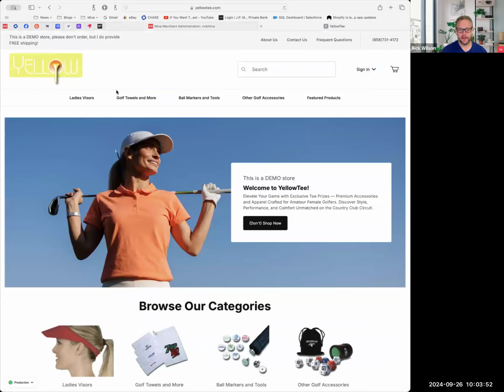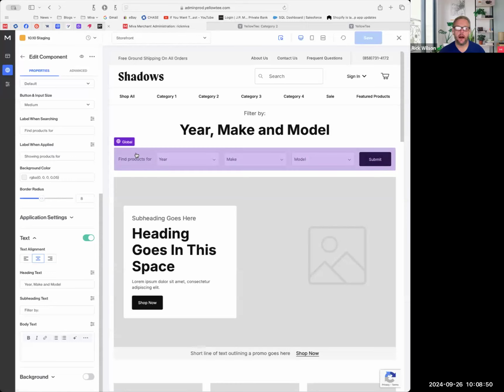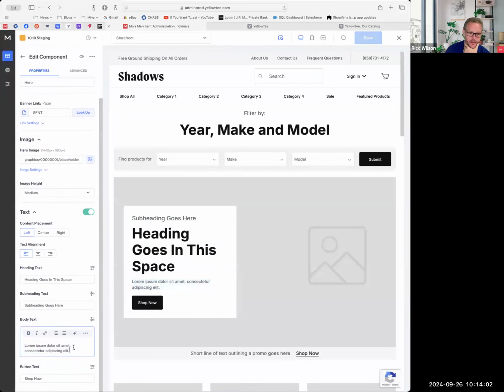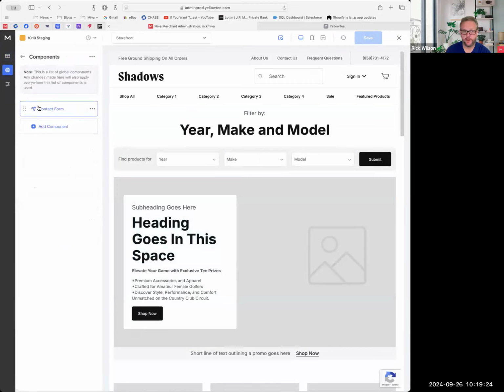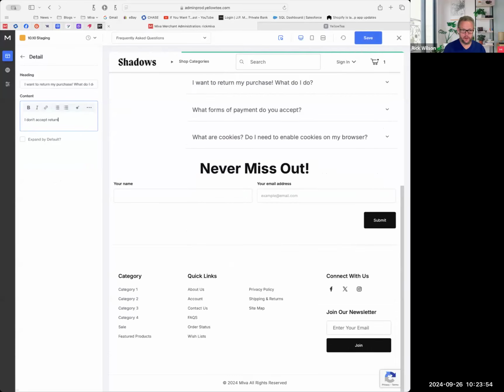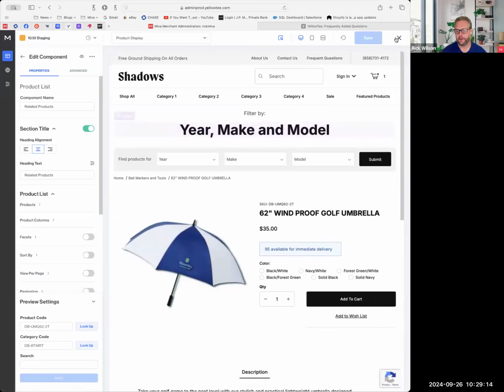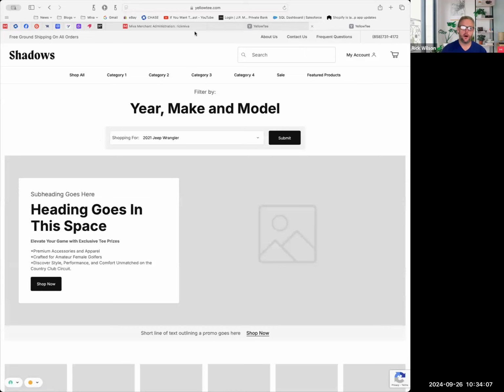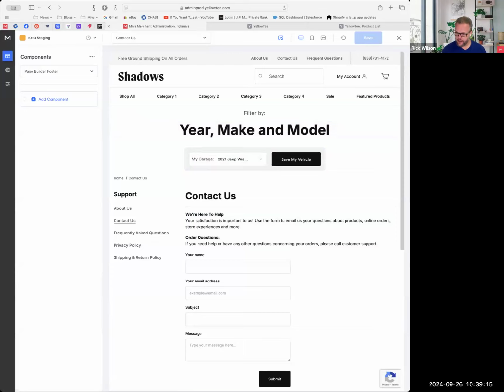Discover New Miva Page Builder Features in Version 10.10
In this video, we dive deep into Miva’s new Page Builder features introduced in version 10.10. These enhancements give you more control over your store's design, functionality, and customization without the need for coding expertise. We walk you through step-by-step demonstrations, highlighting key features such as the branching system, global header and footer options, the introduction of fragments, and the powerful Markdown tool.

Miva is a leading e-commerce platform that allows businesses to create powerful, flexible, and secure online stores. With the new updates in version 10.10, users now have even more tools at their disposal to streamline content management and boost their site’s user experience. Whether you're a developer, a store owner, or a marketing professional, Miva 10.10 empowers you to create a seamless shopping experience with minimal technical barriers.

Main Highlights of the Video:

Branching System: Miva’s branching system allows you to test and deploy new features safely without affecting your live site.
Global Header & Footer: Easily manage site-wide elements like the header and footer with Page Builder’s new global tools.
Fragments & Reusability: Learn how to use fragments to create reusable components for your store.
Markdown Support: Markdown allows easy formatting of content for store pages, improving the efficiency of content creation.
Case Studies: We explore real-life examples from Miva users who have successfully implemented these tools. Learn how companies have reduced the time spent on site maintenance while improving customer engagement.

FAQ Section:

What is Page Builder?
Page Builder is a tool in Miva that allows store owners and marketers to customize their websites without coding.

What are the benefits of the branching system?
It allows you to test changes on your site without affecting the live environment, making it safe to experiment with new features.

How do fragments work in Miva 10.10?
Fragments are reusable components that can be applied across different parts of your site, saving time and ensuring consistency.

What is Markdown, and how is it used?
Markdown is a simple syntax that allows you to format text on web pages without using HTML, making it easier for non-developers to manage content.

Timestamps:
00:00 Intro
01:02 Overview of Miva Page Builder 10.10
02:30 Setting up a Branch for Testing
04:15 Applying Global Headers and Footers
06:40 Using Fragments for Reusable Components
08:20 Markdown: Simplifying Content Management
10:15 Creating Custom Product Lists and Filtering
12:05 Case Studies: Success Stories from Miva Users
14:30 Frequently Asked Questions (FAQ)
16:00 Best Practices for Page Builder Use
17:50 Wrapping up: How to Get Started with Miva 10.10